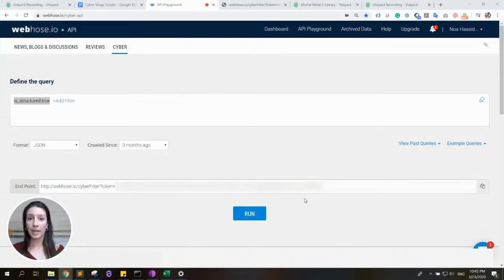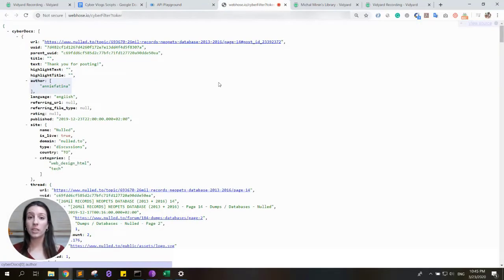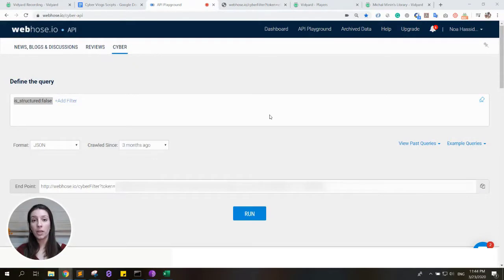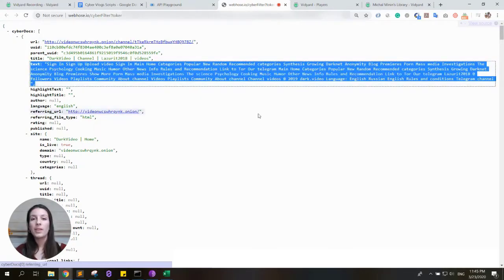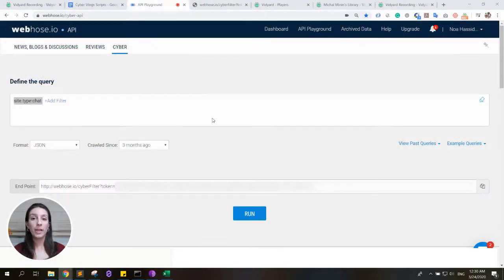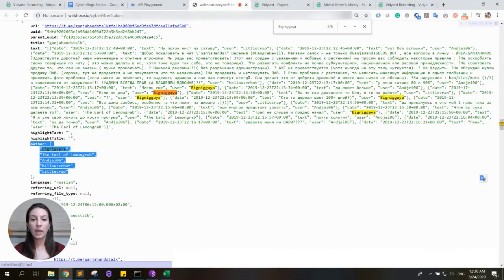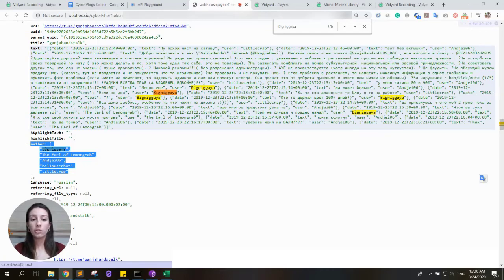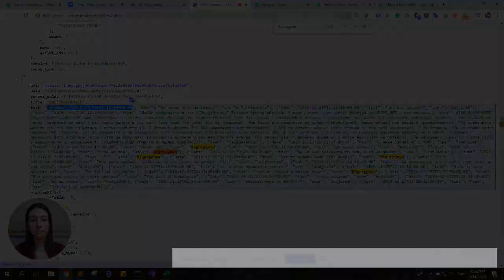Cyber Video Tutorial - 02. Learn How Webhose Structures The Dark Web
Learn about the different structures of data that can be found in Webhose Cyber API. In this video tutorial you can find 3 structure types: structured data, unstructured data and data retrieved from chat applications.